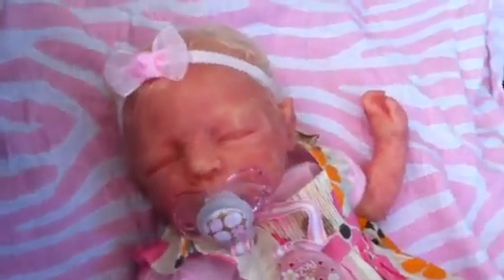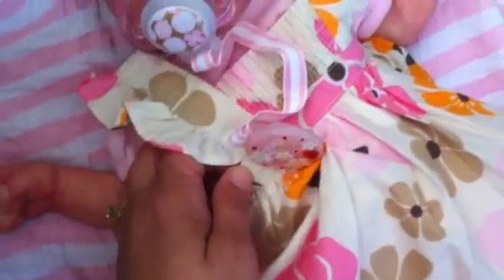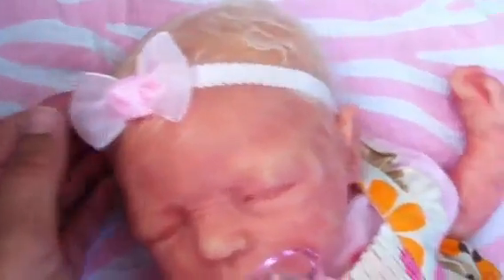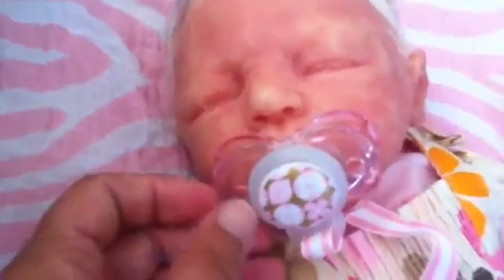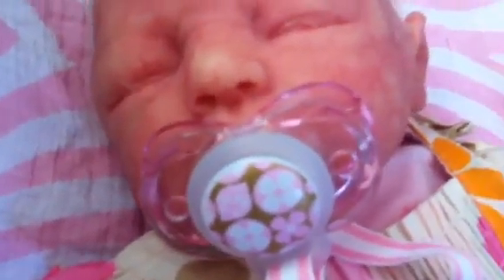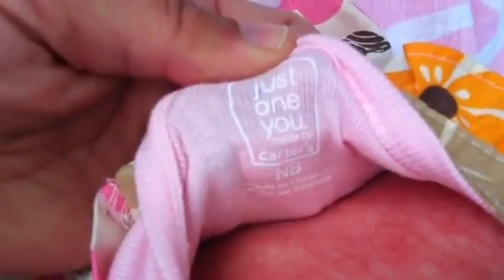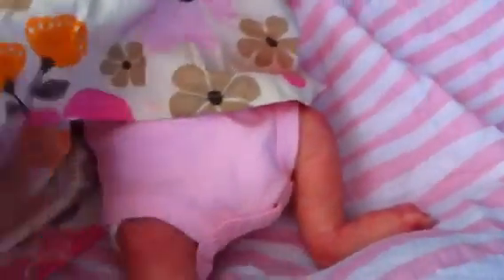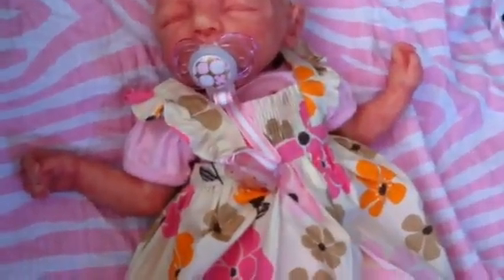Neve's outfit of the day